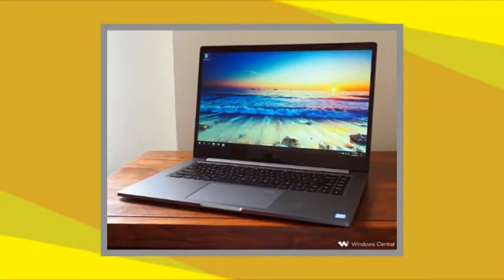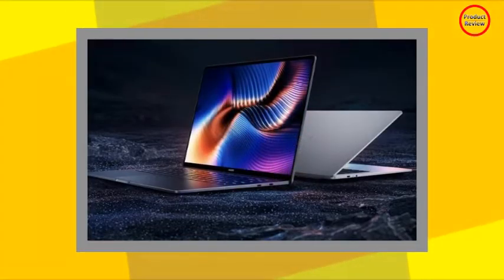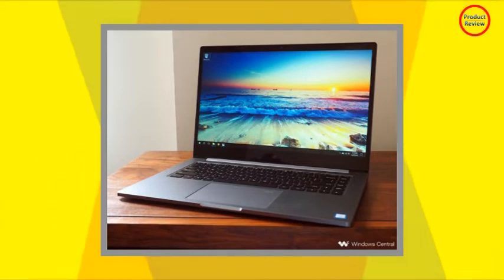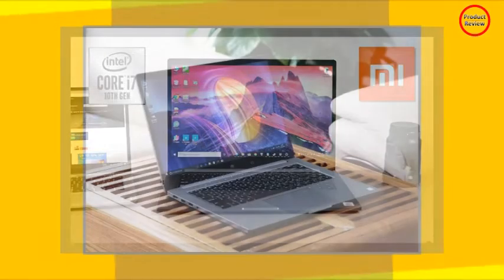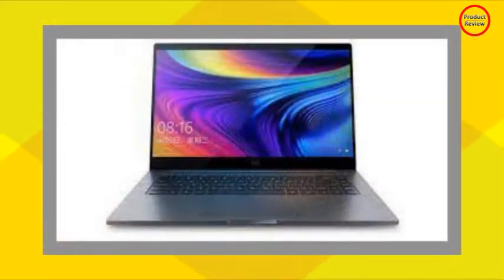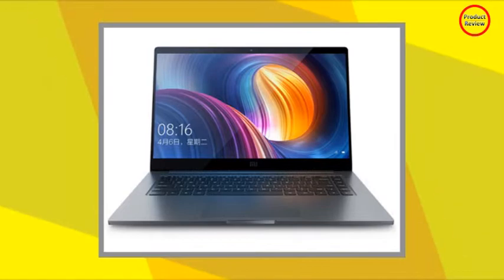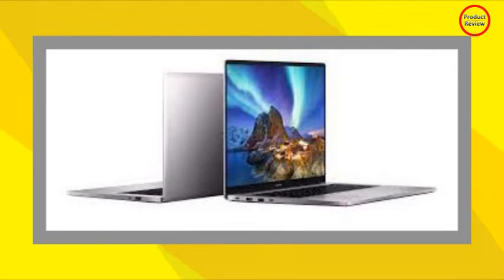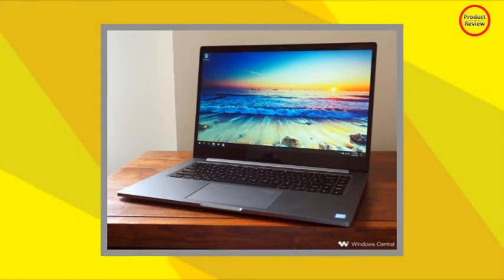Xiaomi Mi NoteBook Pro Laptop Review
Timestamps:
00:00 - 1 Introduction
00:24 - 2 Case
00:55 - 3 Connectivity
01:31 - 4 Security
01:50 - 5 Display
02:20 - 6 Processor
02:38 - 7 Storage Devices
02:57 - 8 Battery Life

SOCIAL